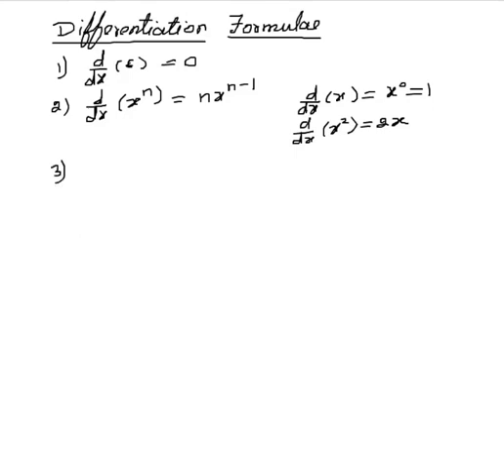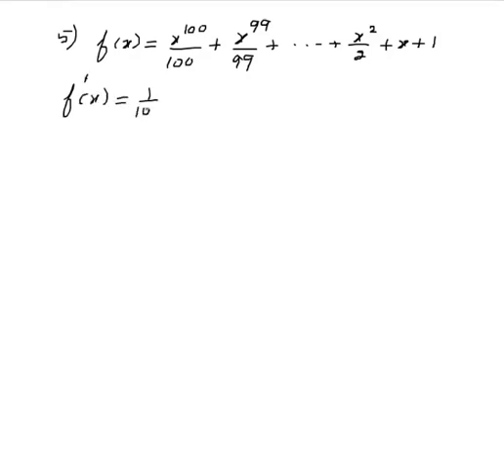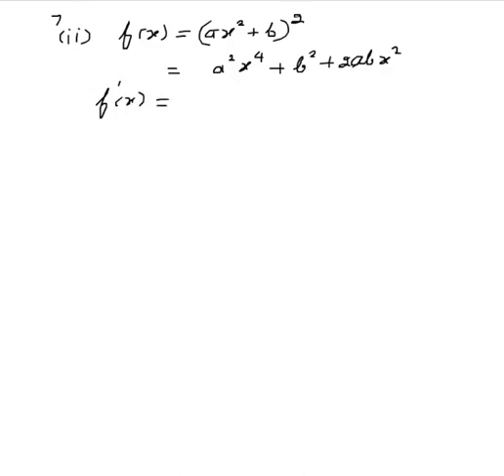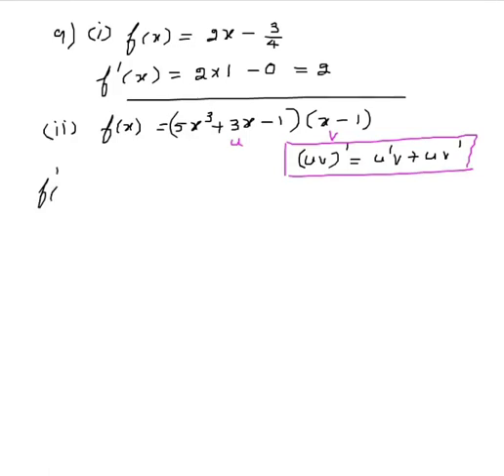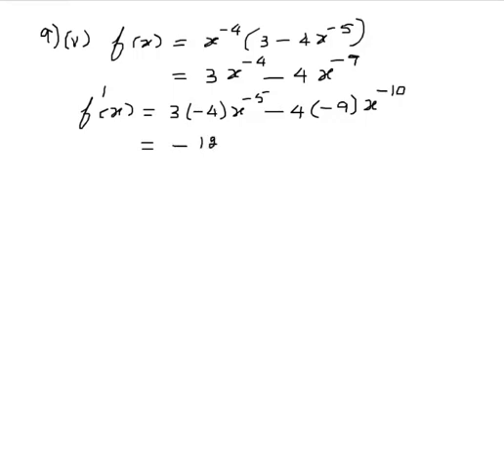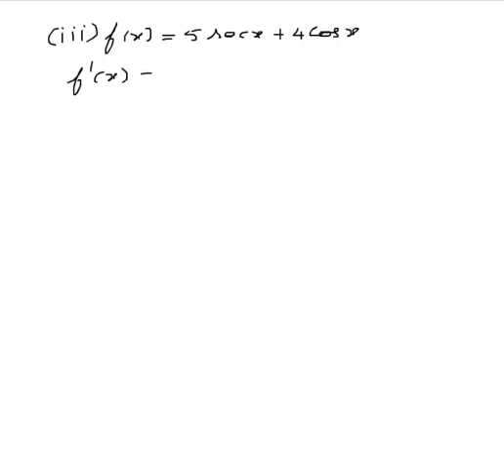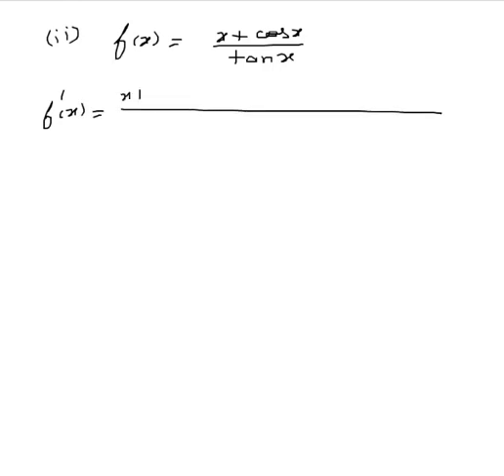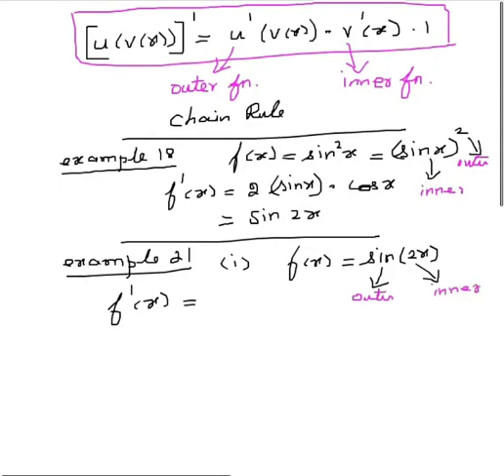CBSE Class 11-Chapter 13-Limits and Derivatives-Part 4/5-Ex 13.2 (NCERT)-MA academy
Differentiation Formulae, Product rule, Quotient rule and Chain rule.